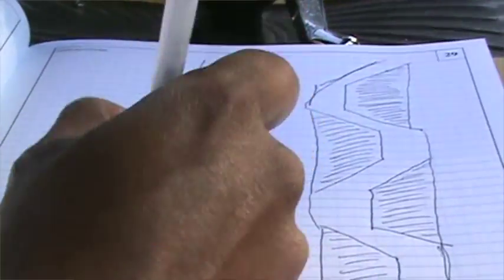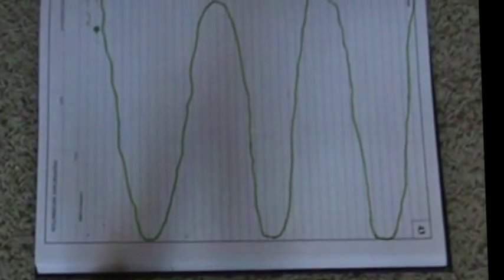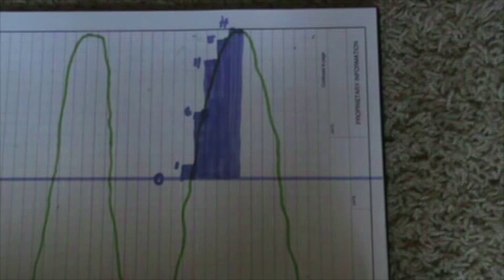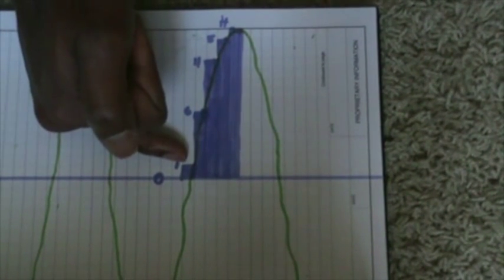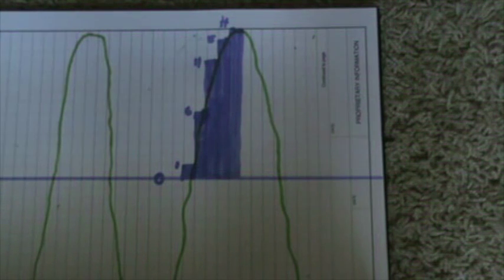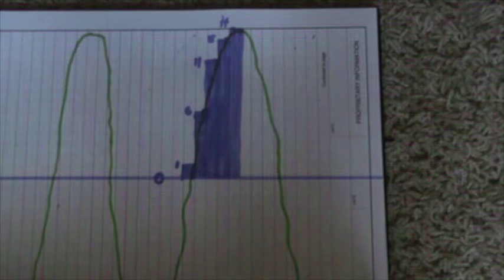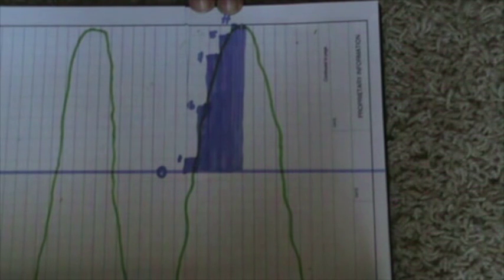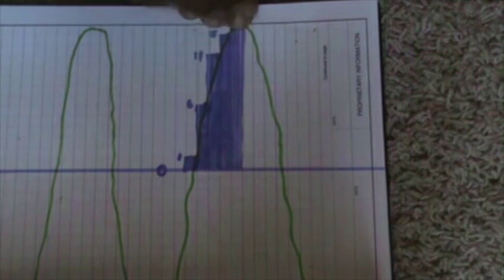Analog & Digital - A Simple Explanation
A super simple explanation of analog and digital sound, what it is, why it is what it is, and how it can help your music, your mixing, or your recording. I keep the technical jargon to a minimum so that anyone can understand. If you can grasp these concepts and are eager to learn more, you may want to consider a career in computer software, electronics, or audio engineering - after all, musicians buy the gear and software they need to produce and distribute their recordings.